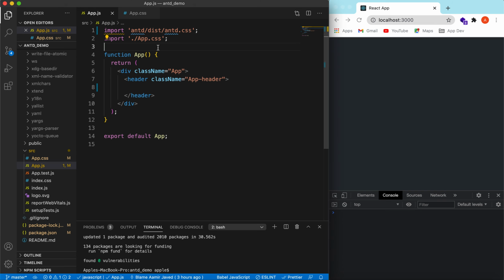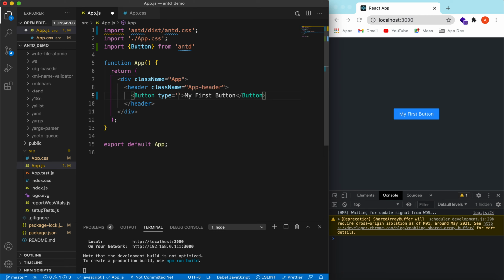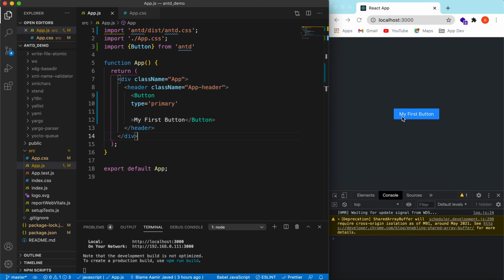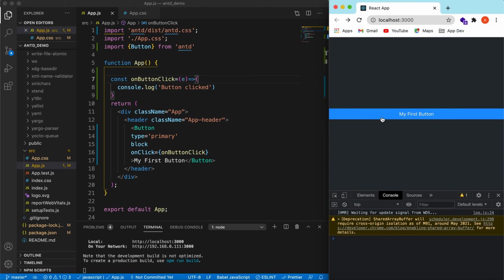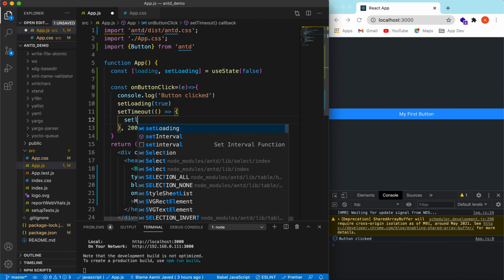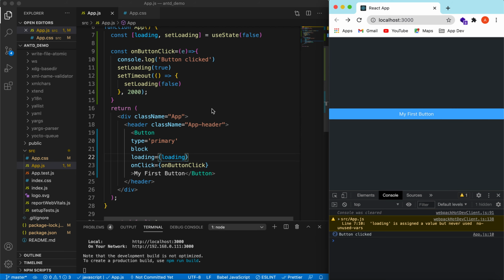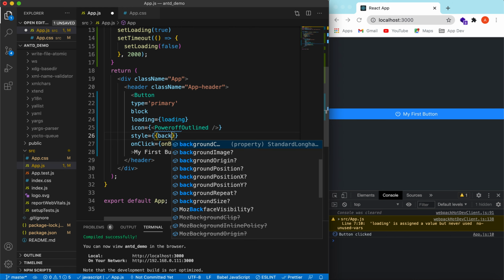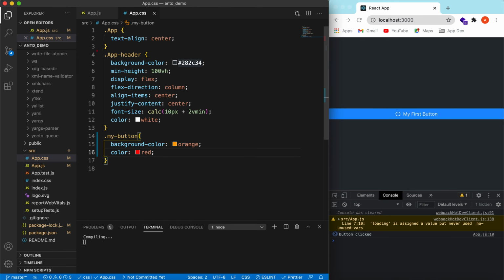How to use Ant Design Button component in ReactJS | Ant Design Button Tutorial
In this video tutorial I have explained how to use ant design Button component in React JS application.

- How to use antd button component in reactjs app
- How to make antd button a primary button
- How to make antd button a link
- How to ad href to an antd button in reactjs and navigate to external links
- How to make antd button block
- How to add onClick function on antd button and implement it
- How to add loading or spinner on antd button
- How to mimic the API call/response behavior and show loading while action is in progress
- How to add icon inside antd button
- How to change background color of antd button
- How to change text color of antd button
- How to add css class to style antd button

In this video we will be using different available props of Button component to see the possibilities for different use-cases. For more details on ant-design, please visit its documentation

Happy Coding!